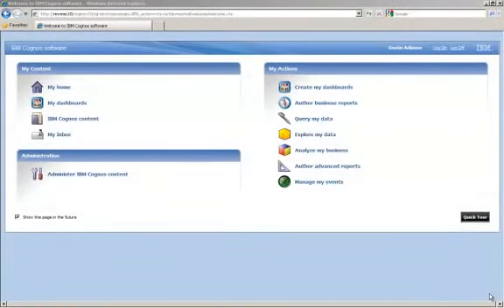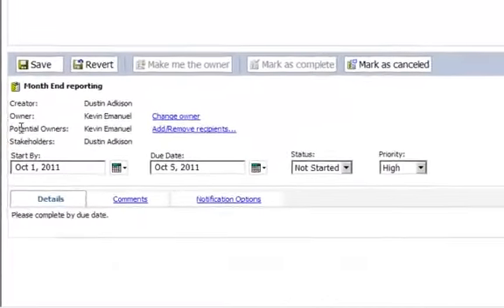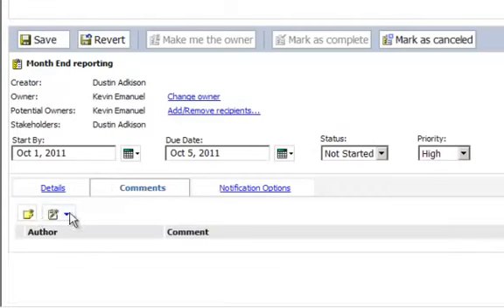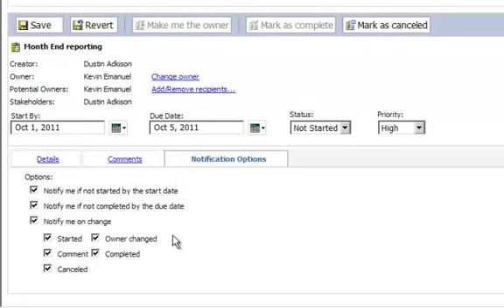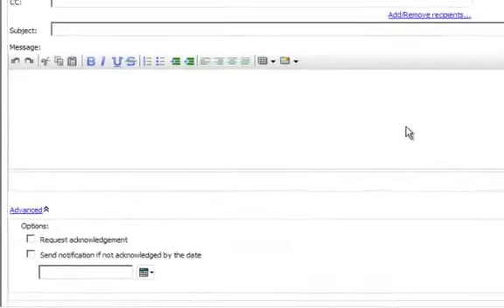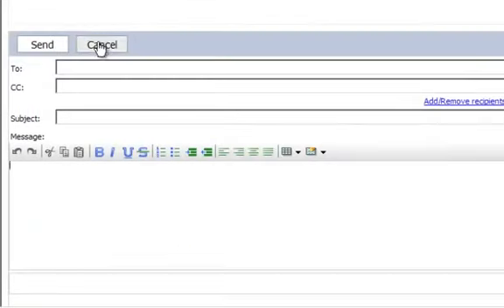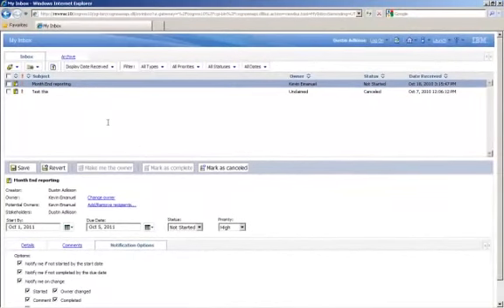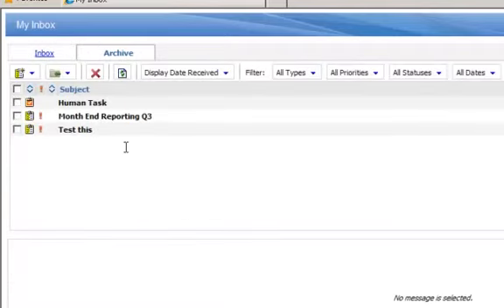BSP IBM Cognos 10 My Inbox